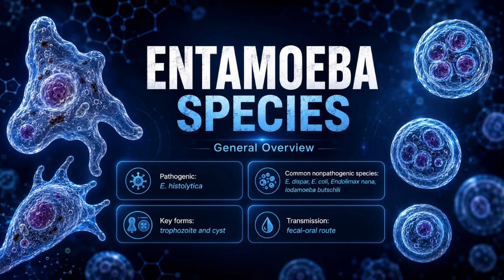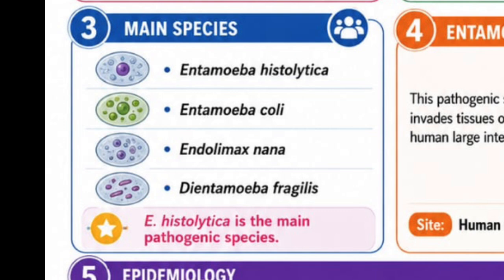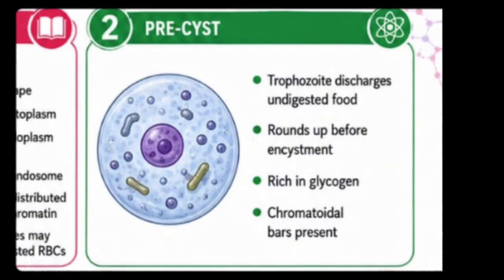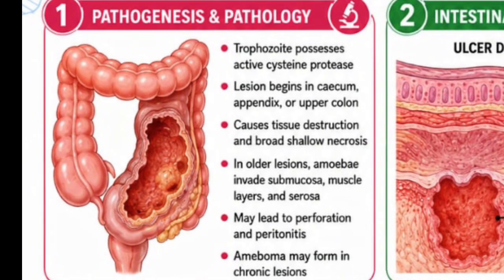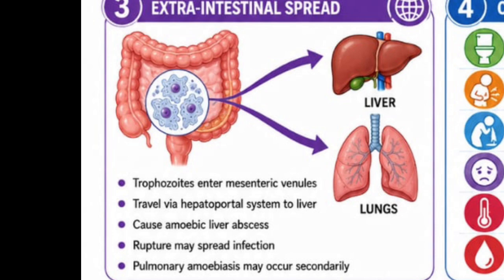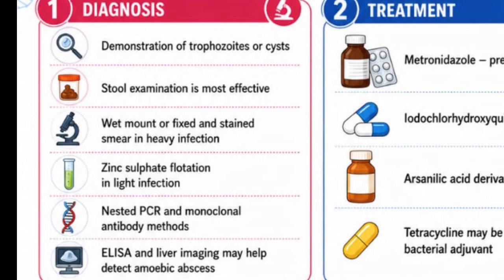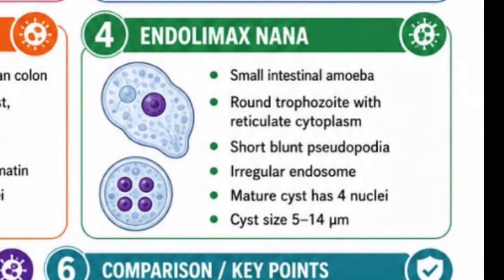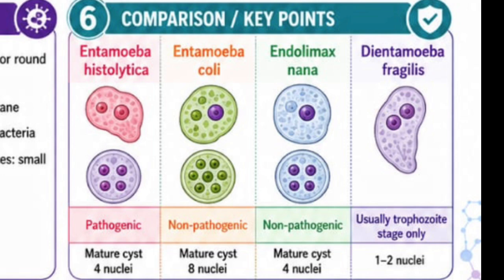Entamoeba Species Explained | Morphology, Life Cycle, Diseases & Diagnosis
Master the Entamoeba species in this clear and exam-focused medical parasitology tutorial. Learn the classification, morphology, life cycle, pathogenic and non-pathogenic species, clinical features, diagnosis, treatment, prevention, and exam differences. Perfect for medical, physiotherapy, nursing, pharmacy, medical laboratory science, and health science students preparing for professional exams.

⏱️ Timestamps:

00:00 – Presentation
01:00 – Introduction of Entamoeba Species
02:30 – Nuclear Features
03:35 – Important Entamoeba Species

🔹 Entamoeba Histolytica

04:08 – Introduction and Site
04:38 – Epidemiology
04:59 – Mode of Transmission

🔹 Life Cycle of Entamoeba histolytica

06:10 – Trophozoites
07:17 – Pre-Cyst
08:11 – Full Cyst
09:04 – Excystation in the Small Intestine
09:47 – Life Cycle Explained

10:17 –  Pathogenesis
12:20 – Intestinal Lesions
12:47 – Extra-Intestinal  Spread
14:37 –  Clinical Features
16:18 –  Diagnosis
18:03 –  Treatment

🔹 Important Entamoeba Species

19:11 – Entamoeba coli
19:55 – Endolimax Nana
21:09 – Dientamoeba Fragilis
22:10 –  Comparison

23:05 – Quick Summary & Revision